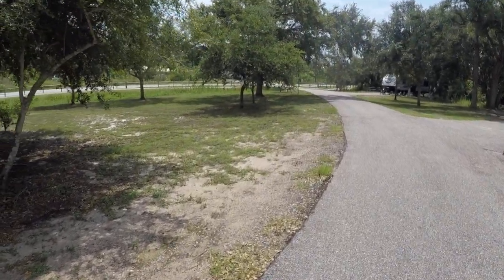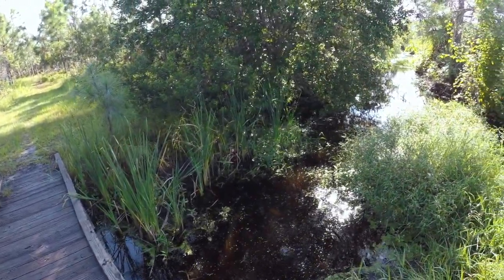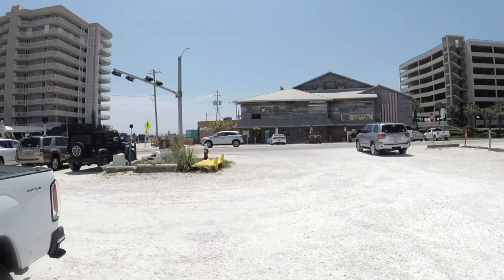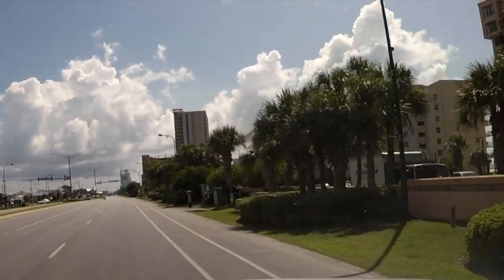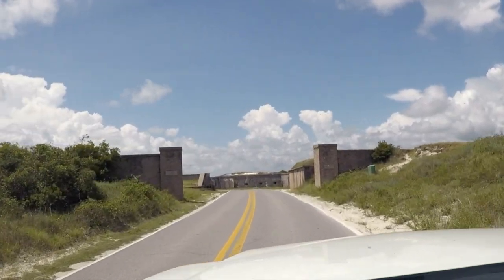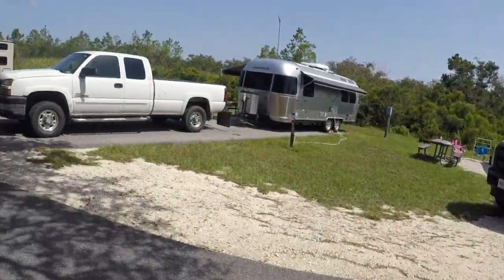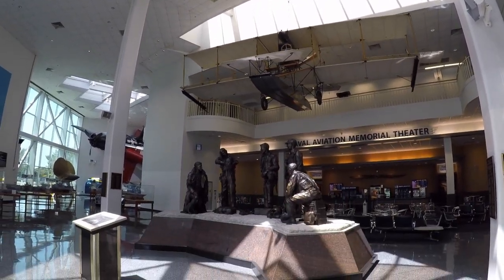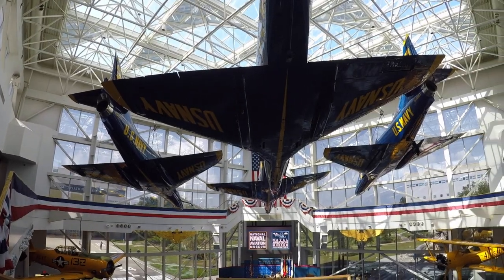Gulf Shores Fort Pickens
Took a quick jaunt down to the beach. My neighbors Laura and Brian along with their son Nico rented a condo at the Island Tower in Gulf Shores for a week and invited us all to stop by.  Beverly, Deedee and Rick showed up and I was able to make reservations at Gulf State Park.  I also ventured over to Fort Pickens National Seashore Campground and spent a couple of days there.  Of Course while down at the beach we visited Joe Patti's, the Flora-Bama and Pirate's Cove.  Nico got us onto the Pensacola Naval Air Station where we visited the Air Museum.  All in all a great week. Hope you enjoy the video and if you do please *Like* (Click the thumbs up), *Subscribe* (click the bell to be notified of future postings) and *Comment* (we’re always looking for new ideas, tips and suggestions).

Equip: GoPro Hero 5 Black; Feiyu Tech G5 Gimbal; Canon SL2
Edit: iMovie